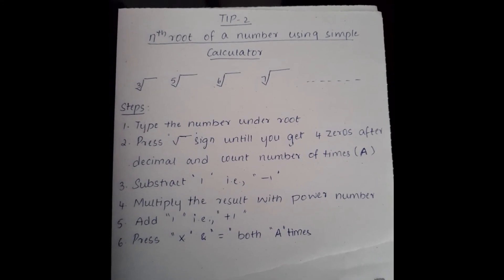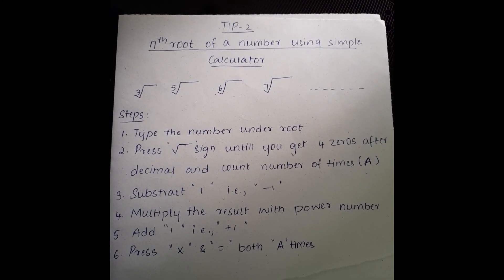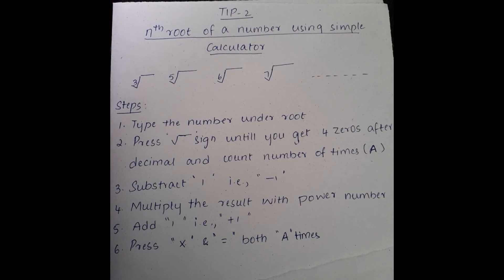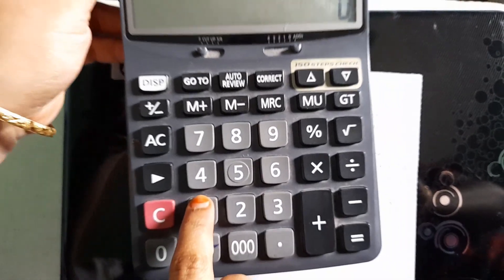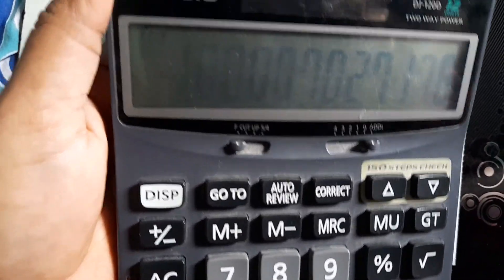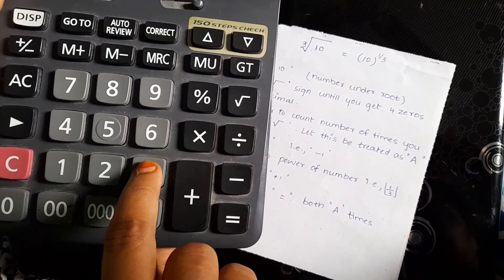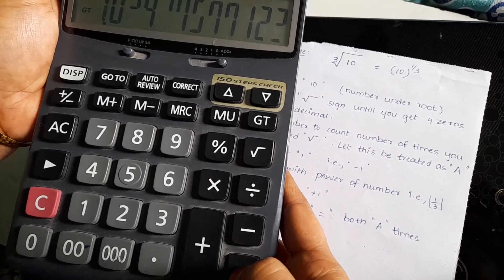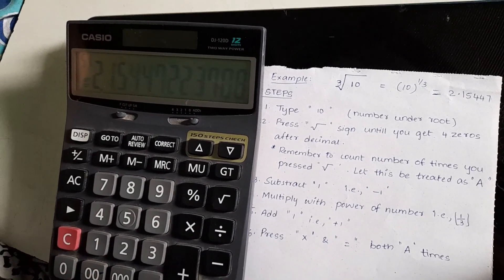Calculate Nth root using basic calculator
Follow the steps and easily find out the nth root of a number using basic calculator.

Helps during competitve exams and where scientific calculators are not allowed.